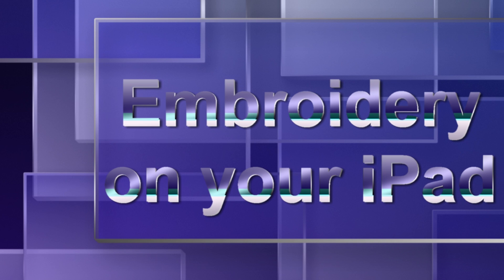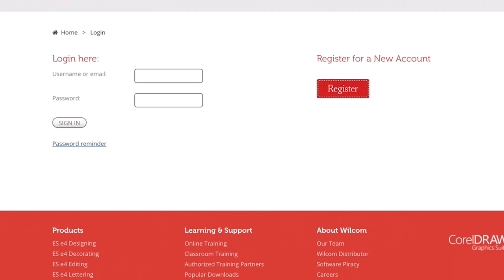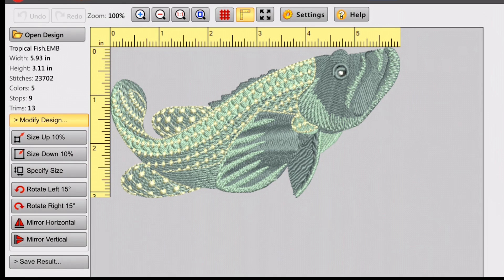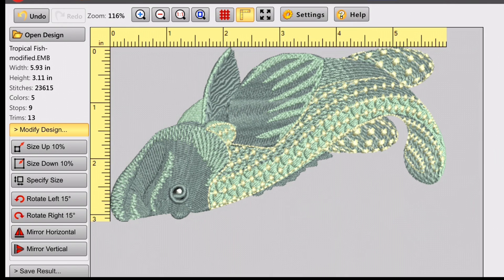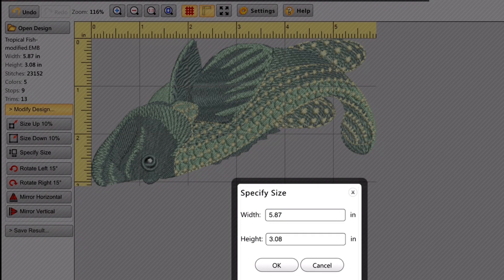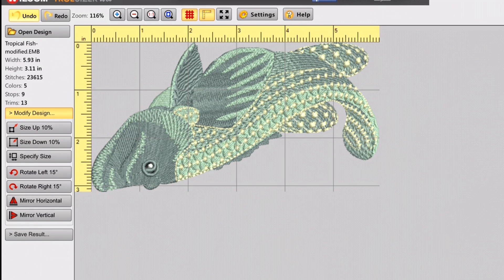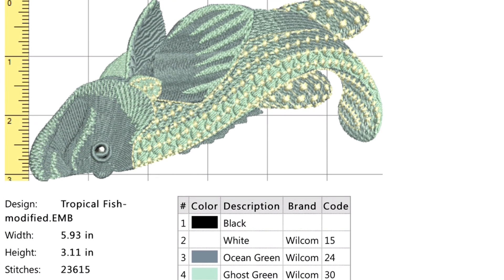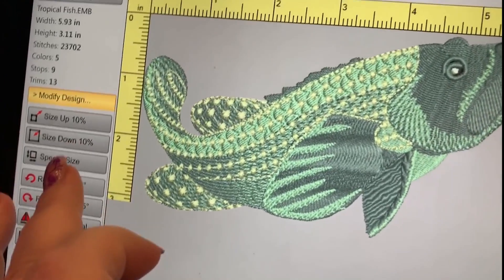Can you see machine embroidery designs on an iPad? Wilcom says YES!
Get ready for a Wilcom Tutorial that will change how you see embroidery designs - literally!!  In this video, I am going to show you how to view, resize and convert embroidery designs right on your iPad or Android device.  Don't believe me?  Check out the video!

Do you need to convert a PES file to a commercial DST stitch file on the fly?  Grab your iPad and convert it!

IT'S A FREE EMBROIDERY SOFTWARE FROM WILCOM:  Do you want to view your machine embroidery designs on your iPad?  How about resizing, mirroring and converting your machine embroidery designs.  Add in printing out an embroidery template with all of the embroidery design's information and you have your answer:  WILCOM TRUESIZER WEB EDITION!   In this OML video, I am going to show you exactly how awesome Wilcom's embroidery program is, and exactly how to use this program.

Remember that this embroidery program is NOT digitizing software - you are not going to be able to create an embroidery design from the beginning, but you can view, rotate, enlarge and convert embroidery designs on your iPad.  Amazing!

All you have to do is register for an account - don't worry, it's easy to do, and then log in and BAM it's done - you can view your embroidery designs on your iPad!!

DID I MENTION THAT IT WAS FREE?  It's really that easy.

OTHER THINGS I HAVE:
Floriani Thread
Gunold Thread